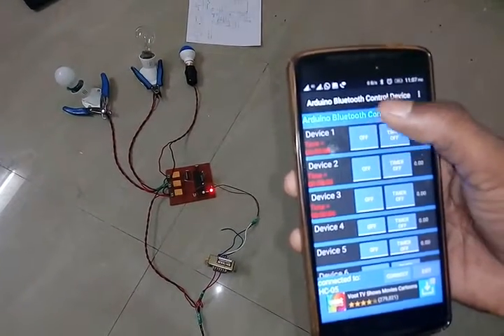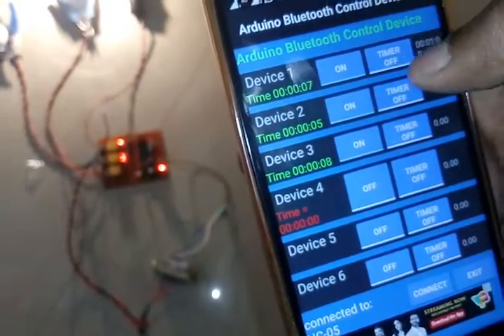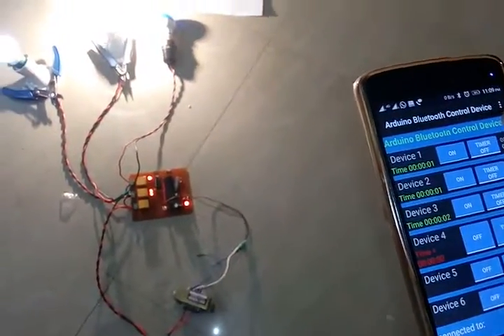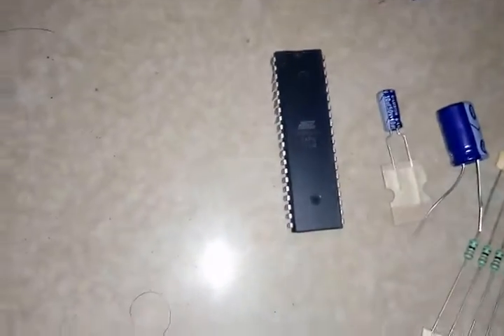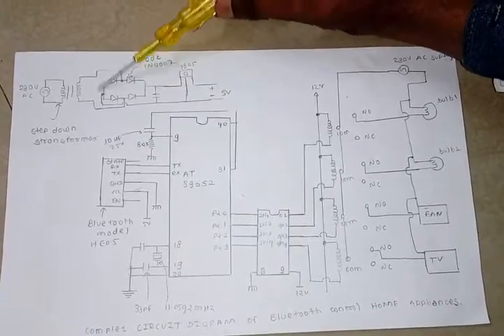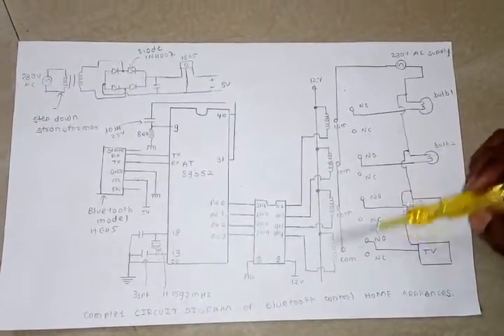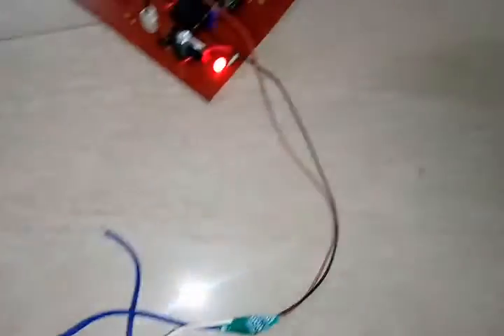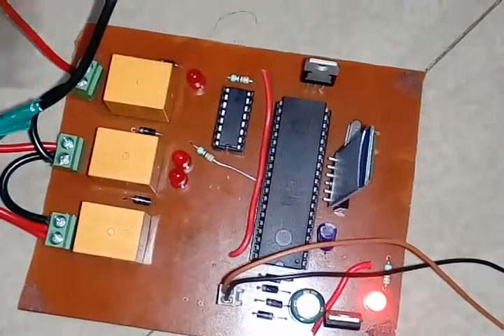home appliances controlling using android mobile via bluetooth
In This project we control home devices using  mobile phone through bluetooth, home appliances controlling using android mobile via bluetooth, home appliance control using android